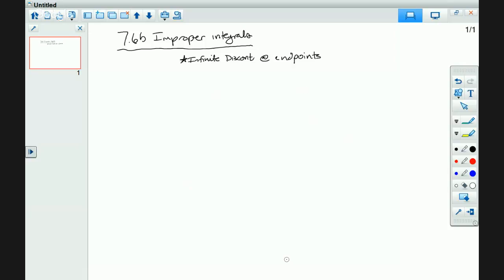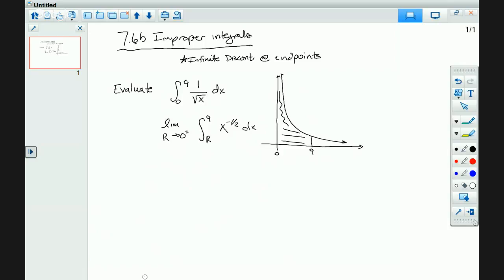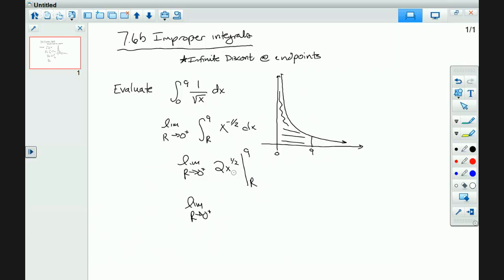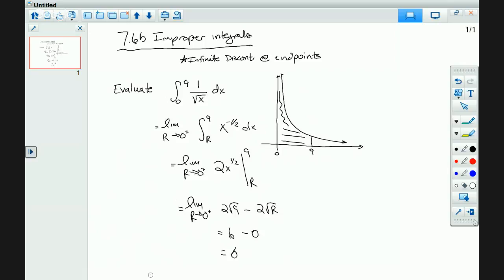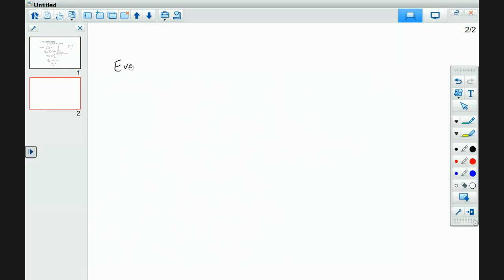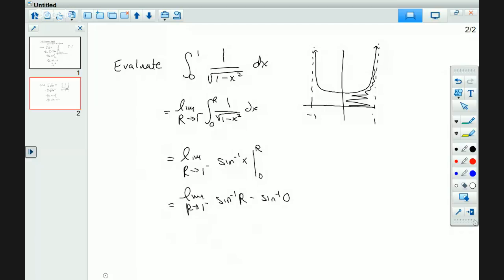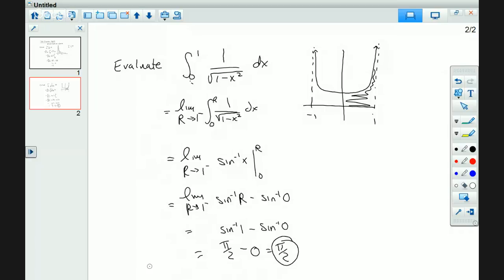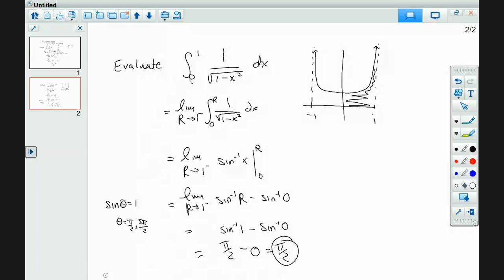7.6b Improper Integrals (endpoint discontinuities)